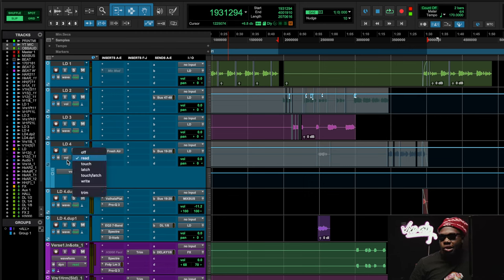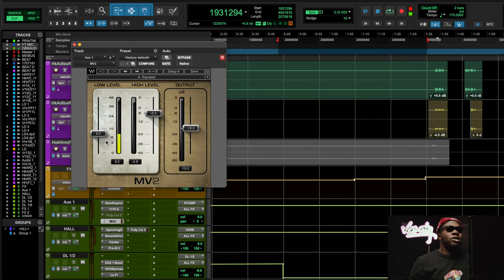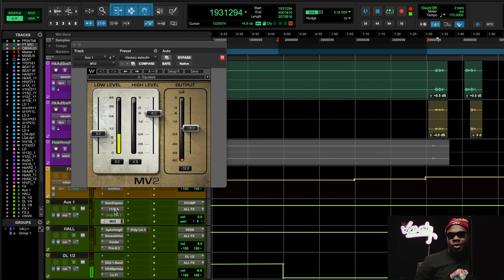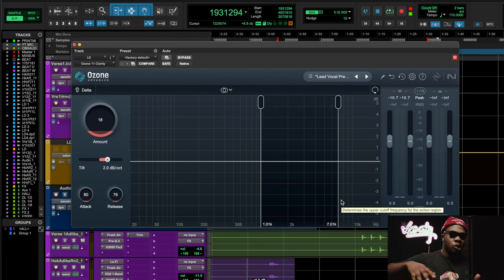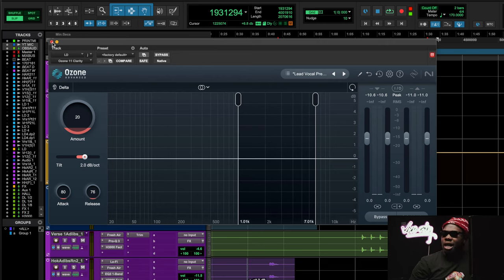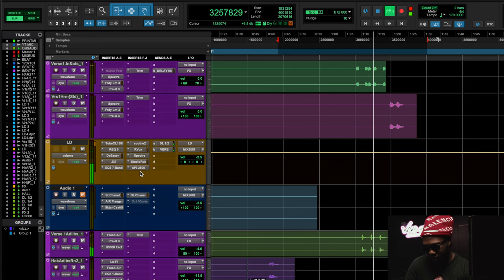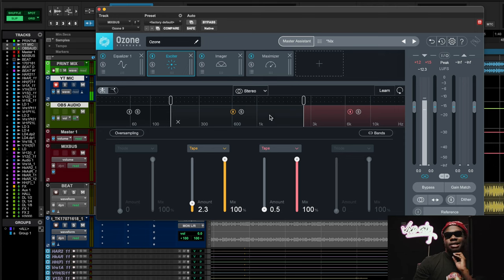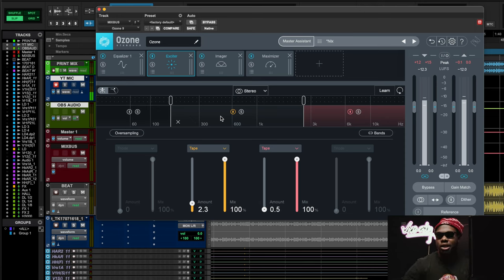The SECRET To PRO Upfront Vocals With PRESENCE 🤩 Mix and Master Modern Music